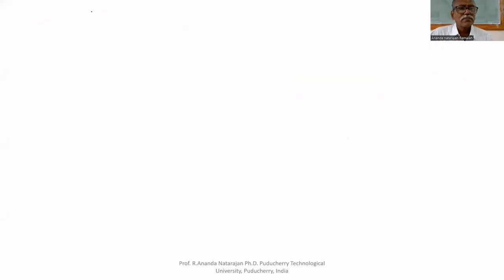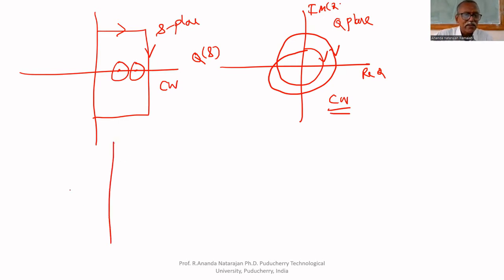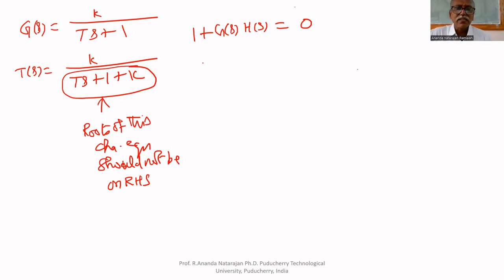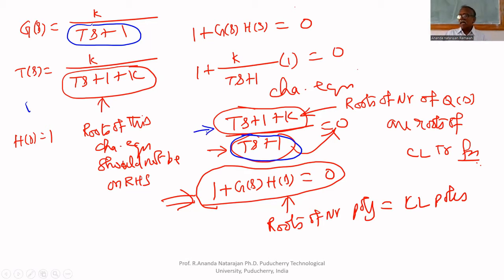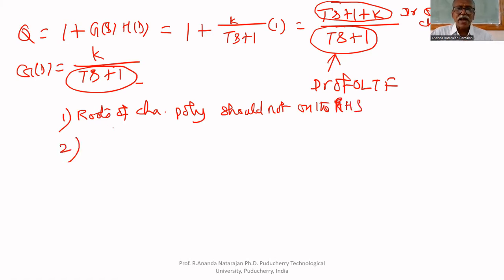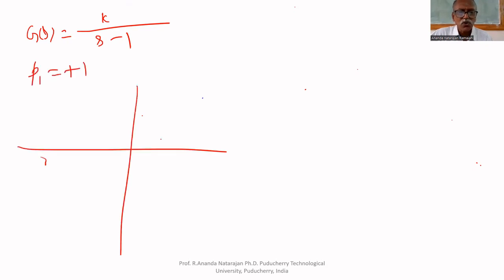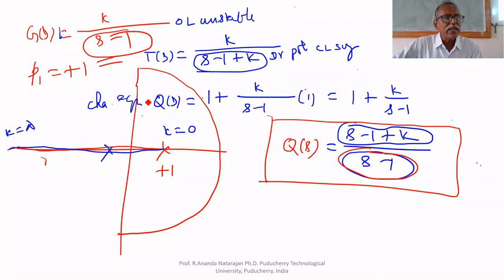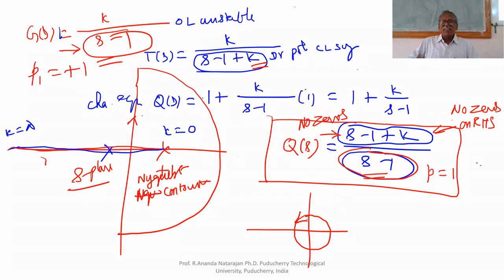Control Systems Class 46(E): Introduction to Nyquist stability Criterion Part 2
Introduction to Nyquist stability criterion. ece engineering annauniversity controlsystems controlsystem EC3351 Refer to the book for further details